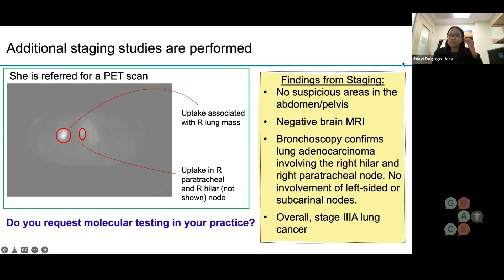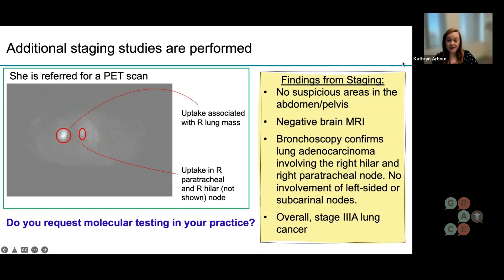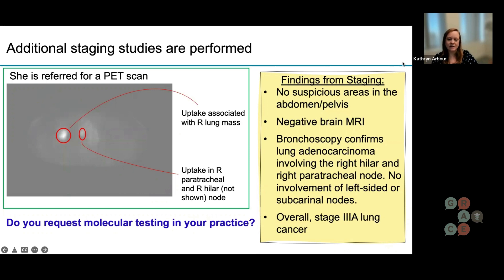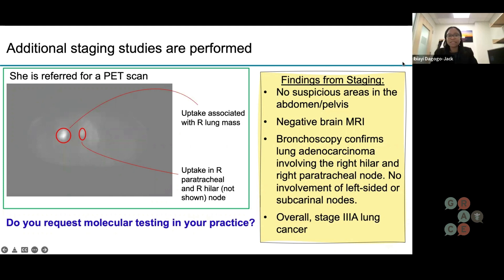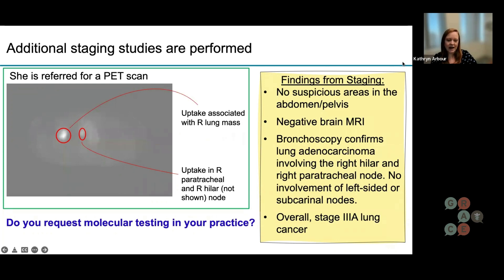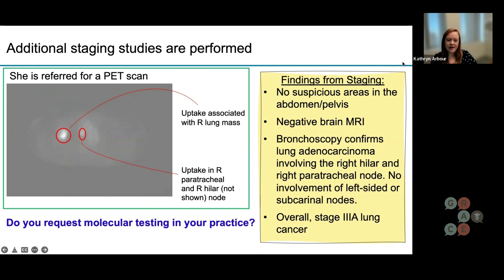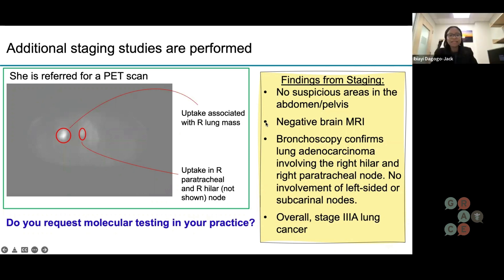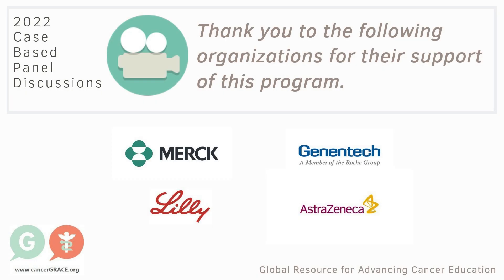Treating Stage III NSCLC - Case Based Panel Discussion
Drs. Ibiayi Dagogo-Jack, Joshua Reuss, Natalie Vokes, and Kathryn Arbour discuss three hypothetical cases of suspected cancer, from staging to treatment options, with the goal of giving an insider look into the diagnostic side of lung cancer.

In this video Drs. Dagogo-Jack and Kathryn Arbour discuss ways to treat stage III NSCLC, as well as the importance of Next Generation Sequencing (NGS).